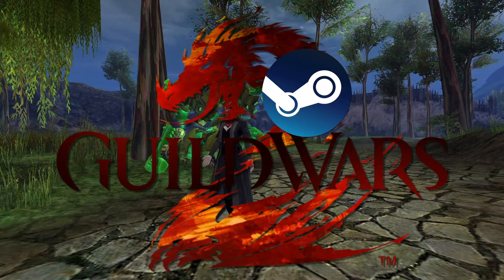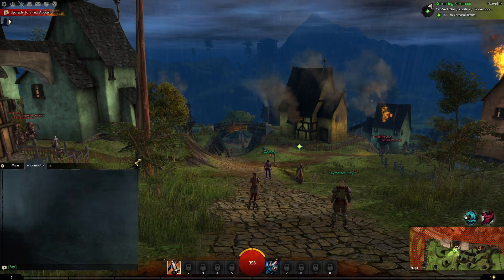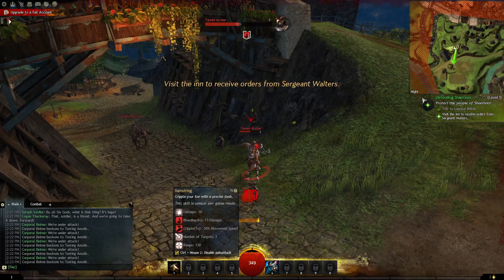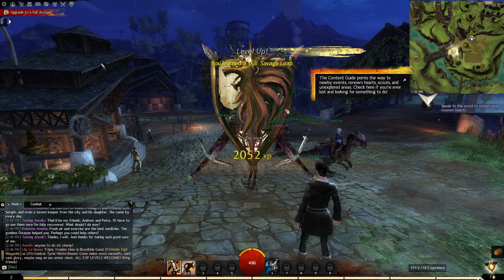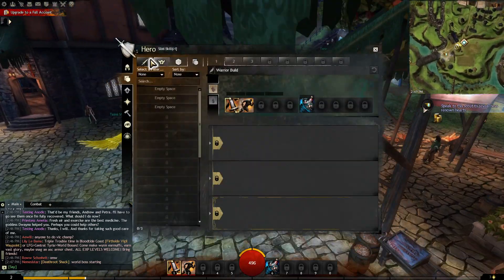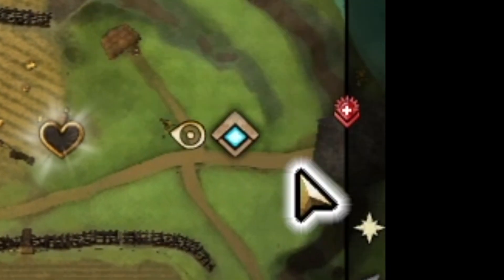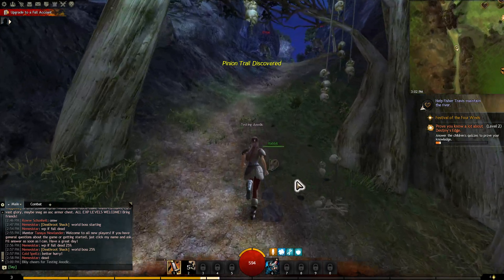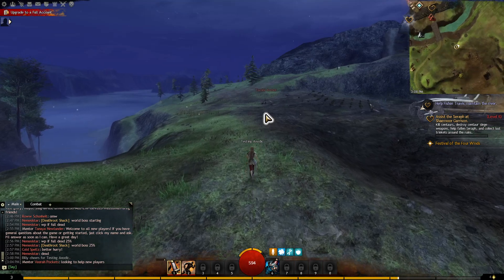Guild Wars 2 | A New Player's Pocket Guide (2022)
More info ↓

The List:
(0:00) - Intro
(0:40) - Server Selection
(1:40) - Chatbox
(2:02) - Parties/Squads
(2:32) - Compass
(3:00) - Minimap/Loot Popups
(3:40) - Combat UI
(5:40) - Story Rewards/Level Up Rewards
(6:26) - Menus (Friend List/Looking-for-Group, Hero Panel, PvP Gamemodes, Player Market/Gemstore)
(9:24) - Scouts
(9:41) - Waypoints (Teleportation)
(9:47) - Undiscovered Points
(9:58) - Hearts/Looting/Inventory Management
(10:53) - Achievement Panel
(11:14) - You Can Go To EVERY Starter Zone
(11:25) - Exploration EXP/How To Level Up
(13:20) - Events AFFECT The World
(13:34) - Outro